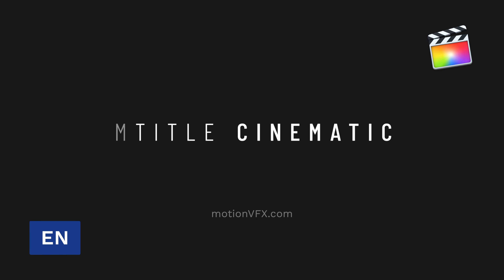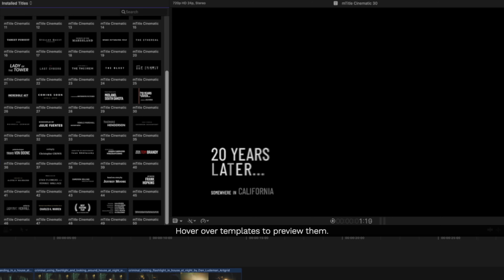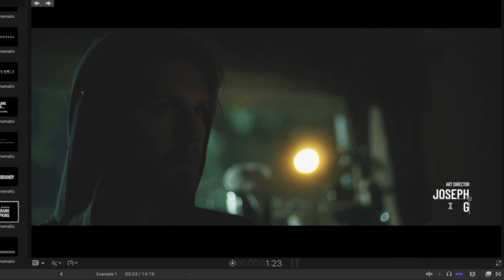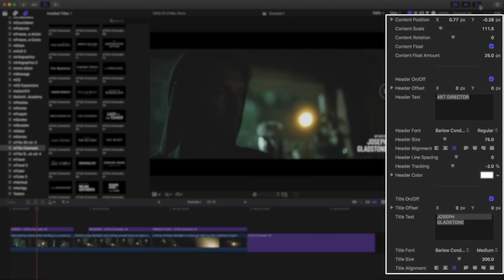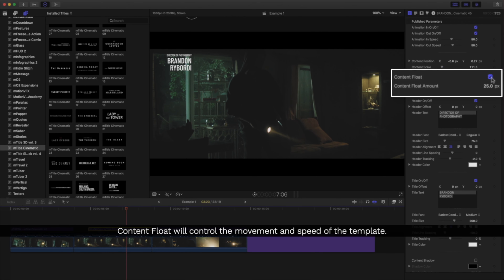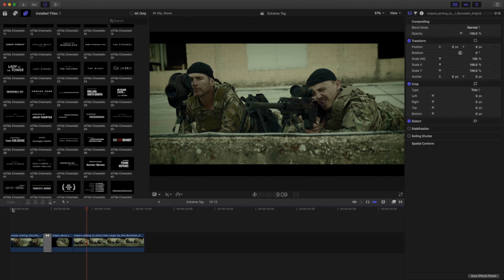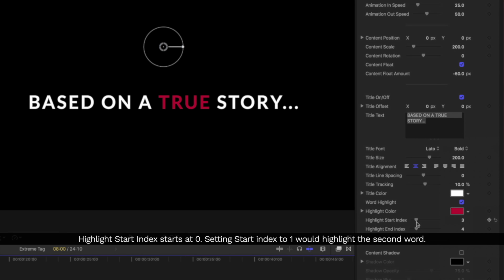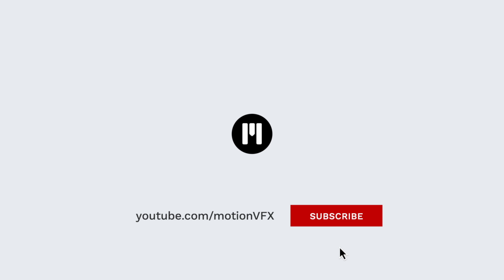mTitle Cinematic - FCP Tutorial - MotionVFX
mTitle Cinematic Final Cut Pro Plugin

mTitle Cinematic for Final Cut Pro is a collection of 50 different customizable template titles perfect for your short film or cinematic project. With everything from professionally designed titles to end crawls and animated laurels, it's the perfect addition to your filmmaking and editing toolset.

In this tutorial learn how to use mTitle Cinematic templates and customize them for your project.